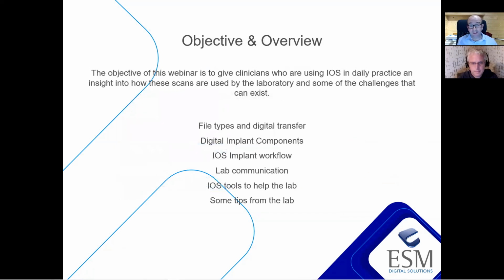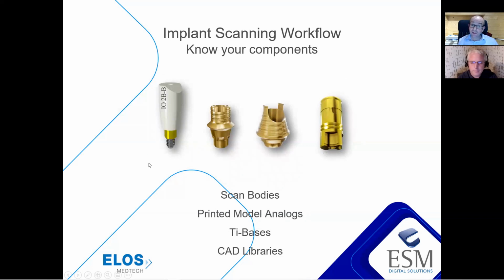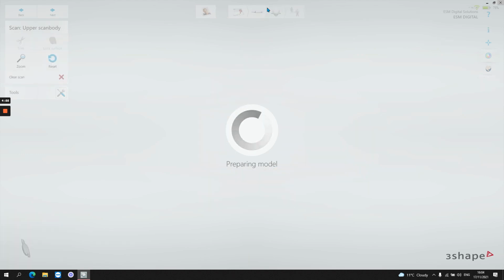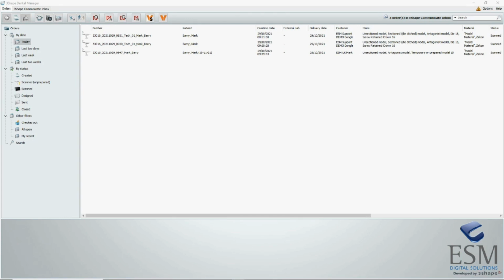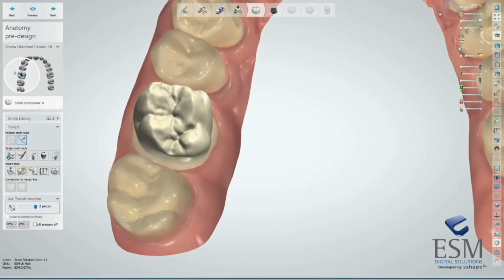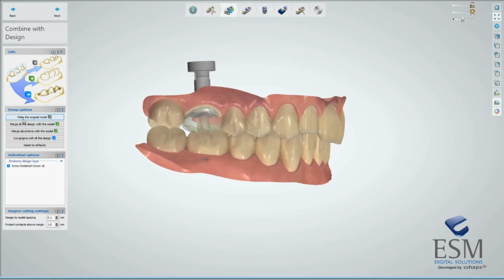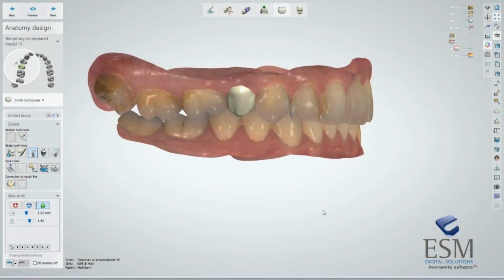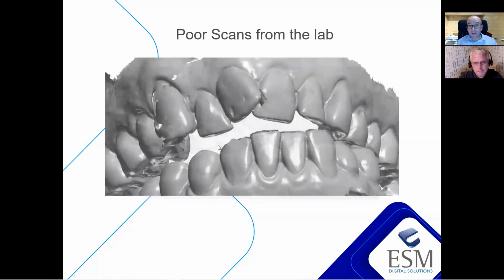Digital Implant Workflow ESM November 2021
This webinar presents the complete digital workflow for scanning of implant cases. The audience will learn about the correct scanning protocol and the various stages involved in designing the restoration in the laboratory. Consideration is given to the importance of using the correct components in the workflow.